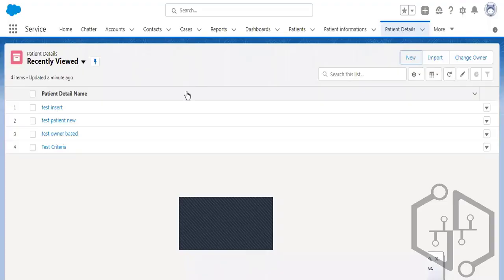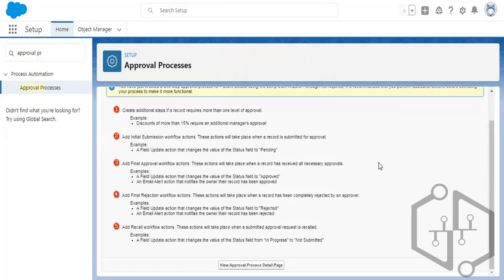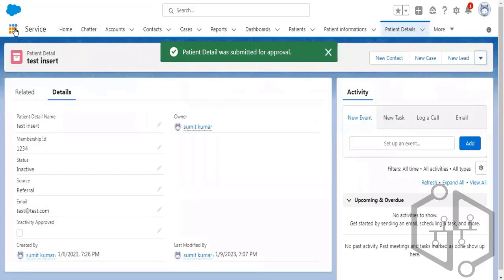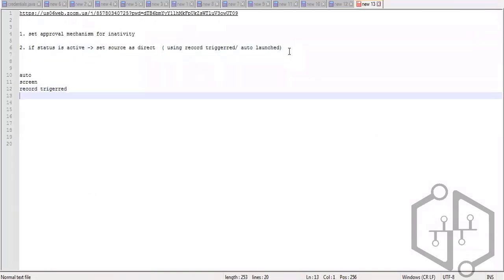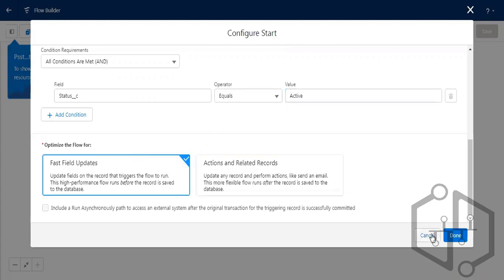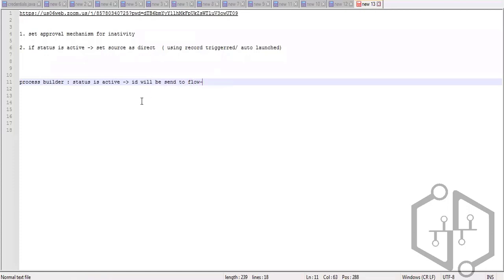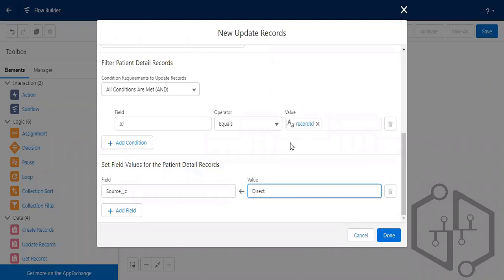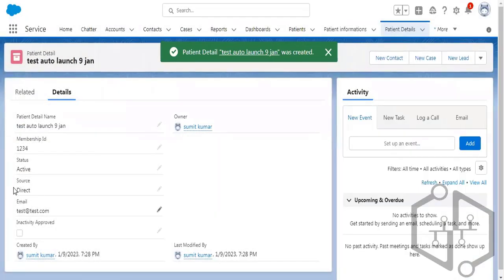Salesforce Admin Training |Salesforce Admin Tutorial | Salesforce Admin Course | uDemand